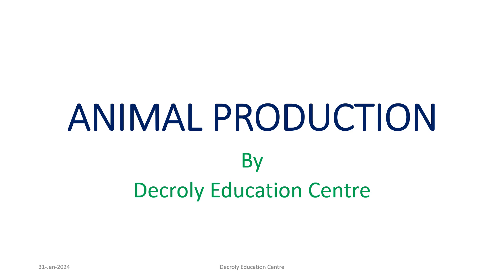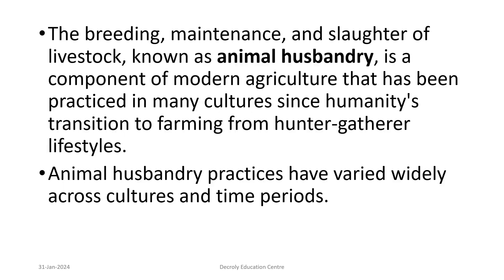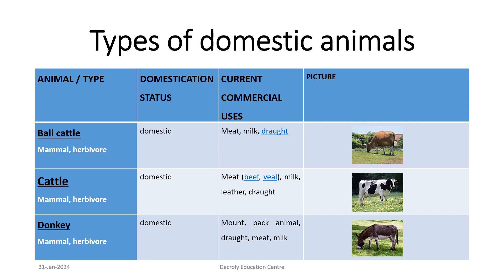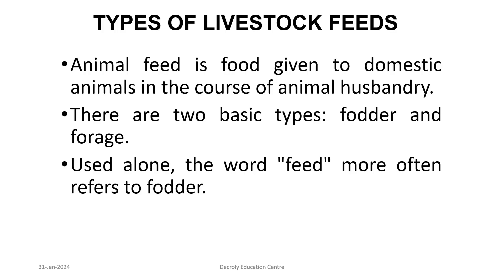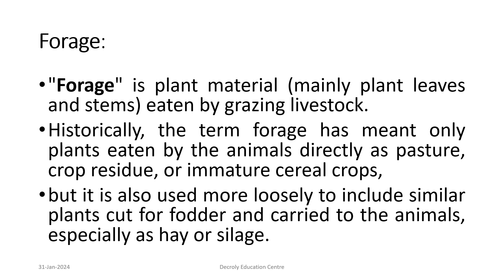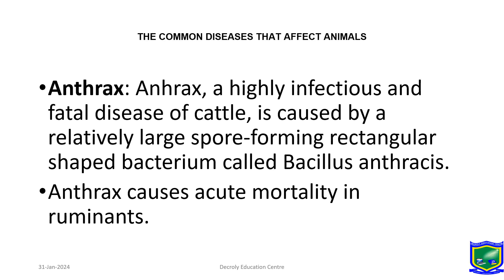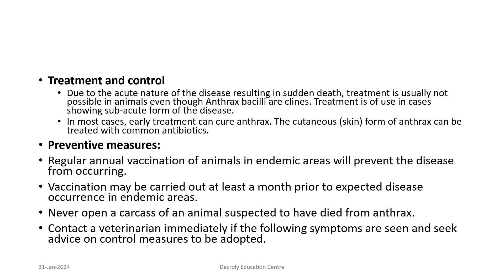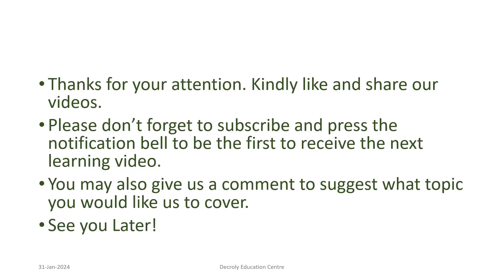ANIMAL PRODUCTION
Animal production is a very important part of agricultural production, mainly due to the effective use of plant production as a source of all types of feed and the major part this industry plays in maintaining the landscape.
This mainly involves submontane and mountain areas where the pastoral breeding of cattle and sheep predominates. The principle aim of animal production is to produce meat, milk and eggs for the domestic market and for effective export.

The type and importance of animal species that are used for livestock production varies between regions and with the categories of livestock owners.
The different species play important roles for food production and income generation and have also other important non-food functions.

TYPES OF ANIMALS AND BIRDS KEPT BY FARMERS IN ZAMBIA

Livestock is commonly defined as domesticated animals raised in an agricultural setting to produce labour and commodities such as meat, eggs, milk, fur, leather, and wool.
Livestock as a word was first used between 1650 and 1660, as a merger between the words "live" and "stock”. In some periods, "cattle" and "livestock" have been used interchangeably. Today, the modern meaning of cattle is domesticated bovines, while livestock has a wider sense.

The breeding, maintenance, and slaughter of livestock, known as animal husbandry, is a component of modern agriculture that has been practiced in many cultures since humanity's transition to farming from hunter-gatherer lifestyles.
Animal husbandry practices have varied widely across cultures and time periods.

Originally, livestock were not confined by fences or enclosures, but these practices have largely shifted to intensive animal farming, sometimes referred to as "factory farming".
Now, over 99% of livestock are raised on factory farms.
These practices increase yield of the various commercial outputs, but have also led to negative impacts on animal welfare and the environment.
Livestock production continues to play a major economic and cultural role in numerous rural communities.
After all, it is our main goal to bring learning materials which are designed according to the user's interest and needs satisfaction.
This is not all, because you may also read more content in any of our partners' blogs